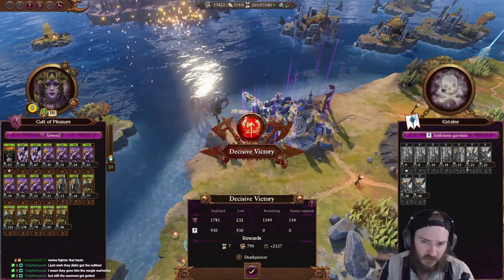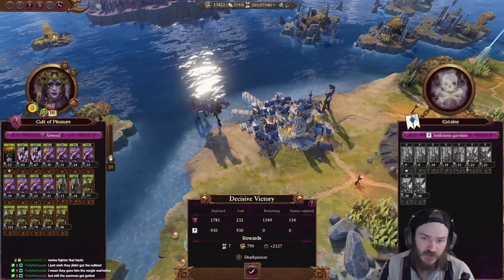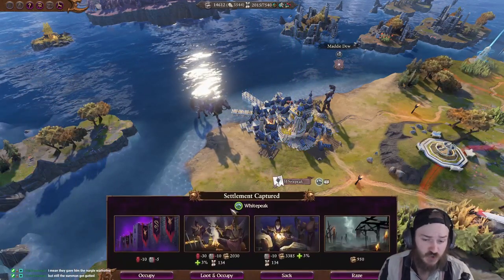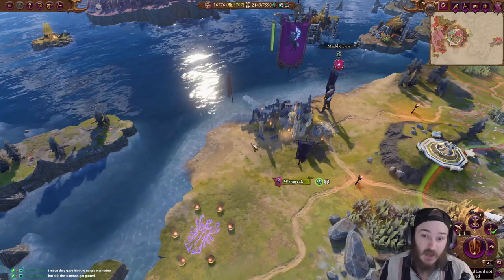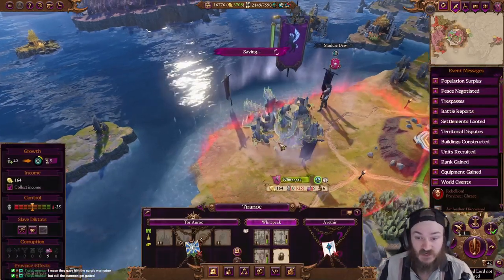Tip To Increase Movement To Attack Ports!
Using zone of controls to our advantage!